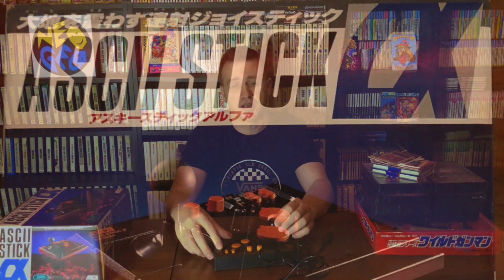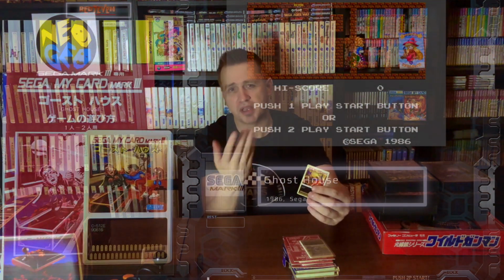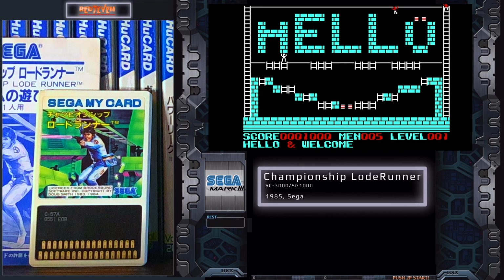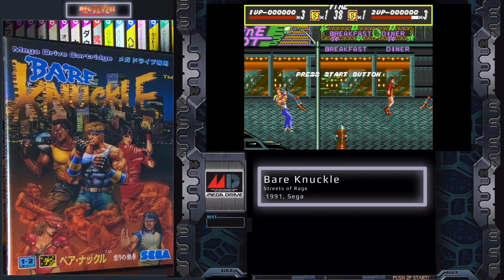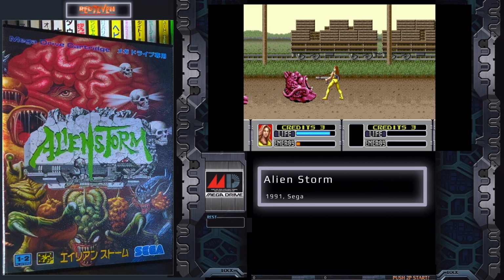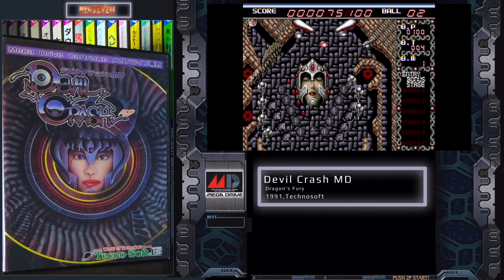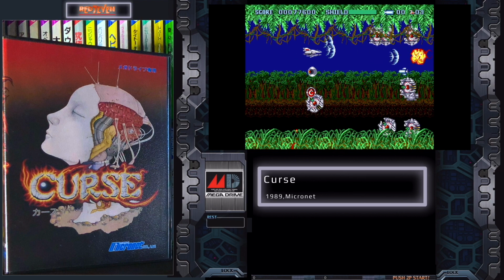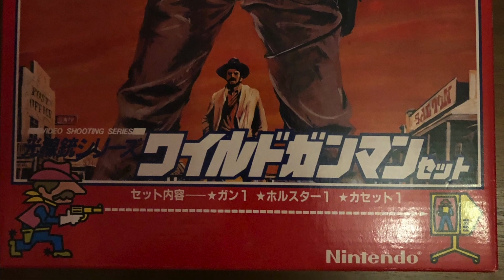Feb Pickups from Japan - Sega MegaDrive & Mark III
Feb Pickups from Japan, some more Sega Mark III and MegaDrive, plus a bit of Nintendo magic !